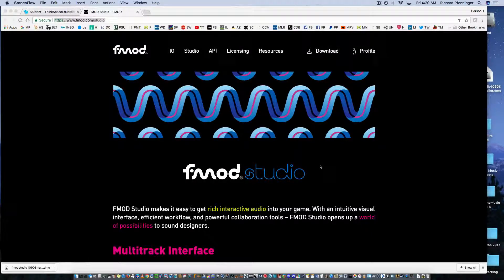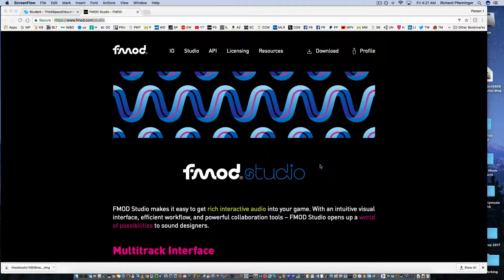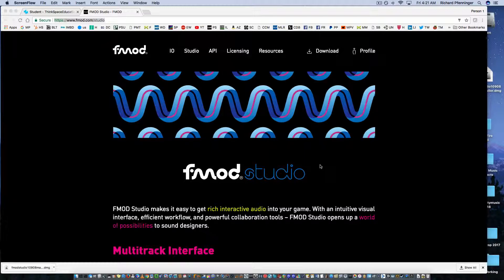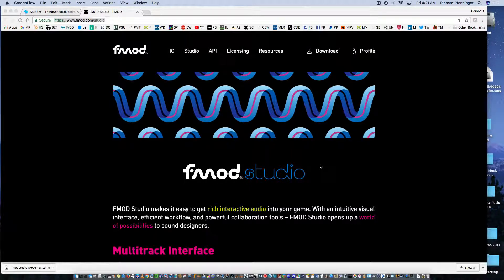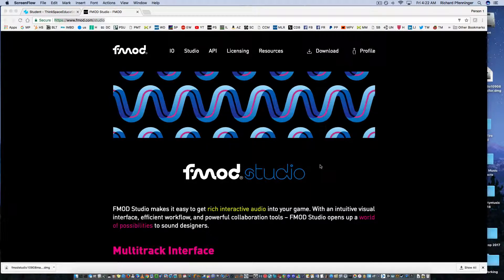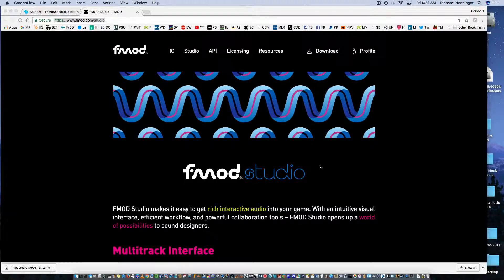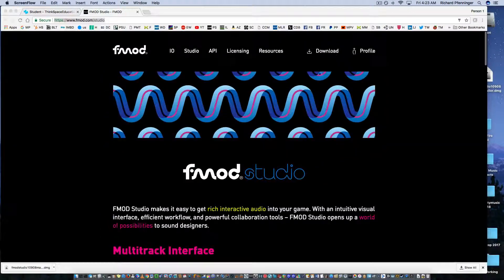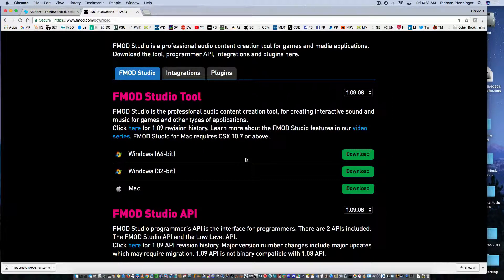1. FMOD Tutorial Introduction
Introduction Course on FMOD Studio. Middleware for video game music